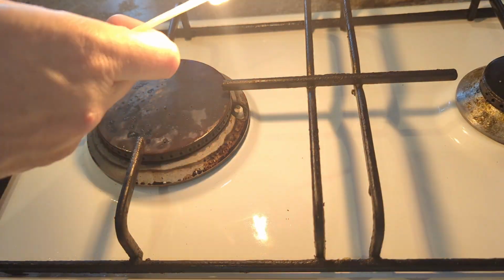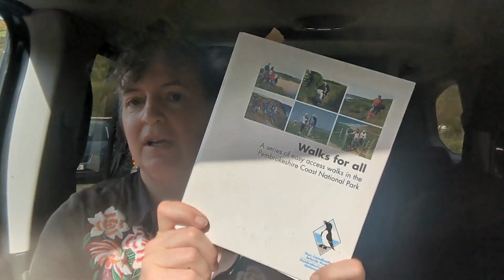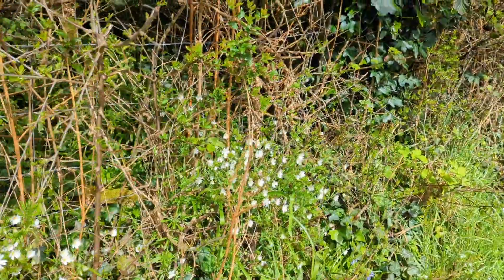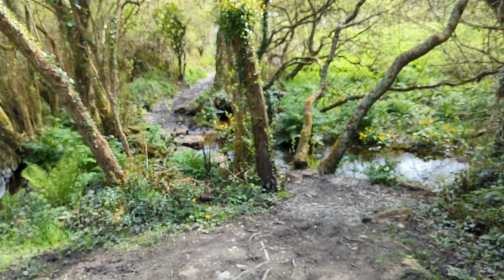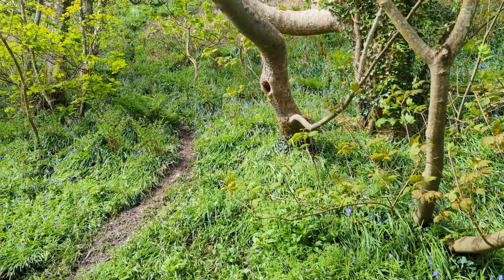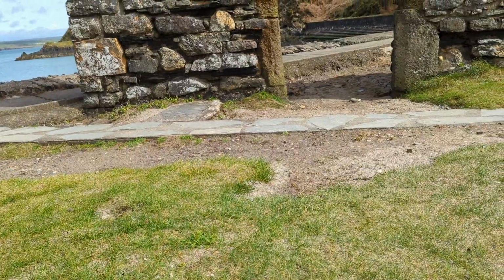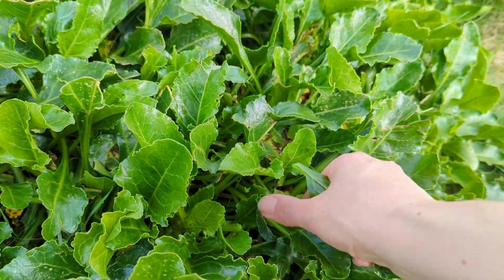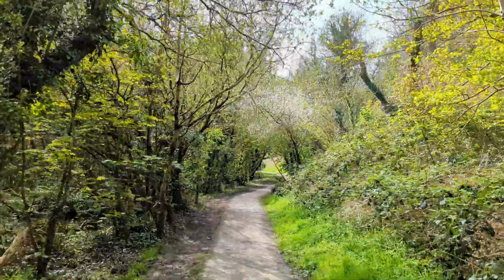Exploring Pembrokeshire: Accessible Nature Walk and a Nice Cup of Tea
Join me in this video as I take you on an accessible nature walk in Pembrokeshire, showcasing the stunning beauty of West Wales. Ideal for a relaxing picnic with a proper cup of tea - the perfect way to enjoy the outdoors.